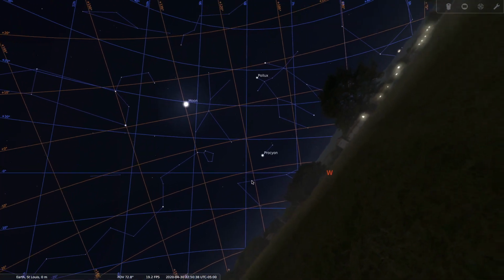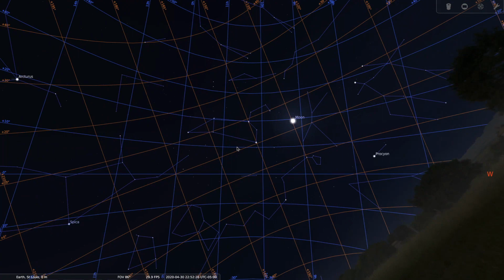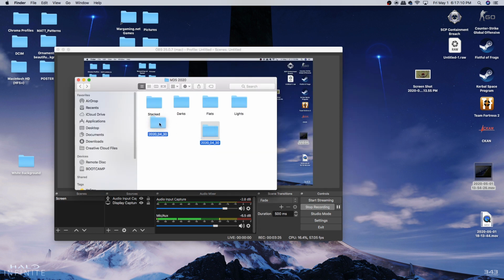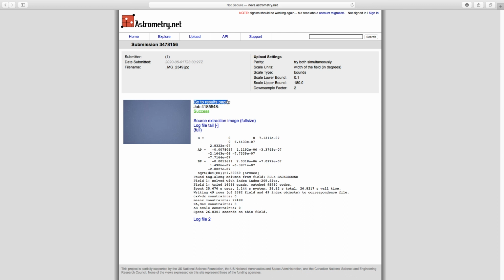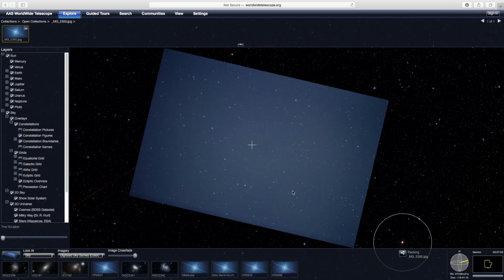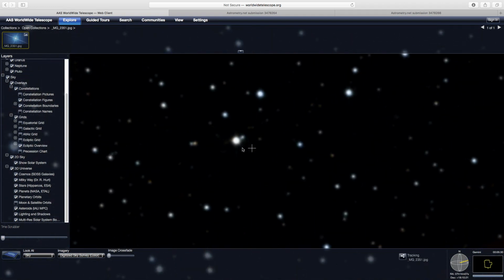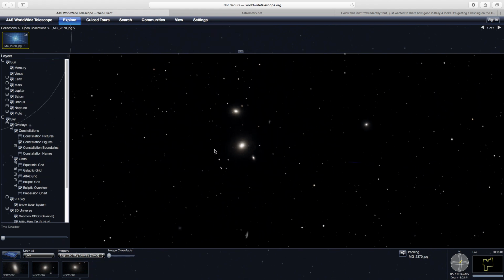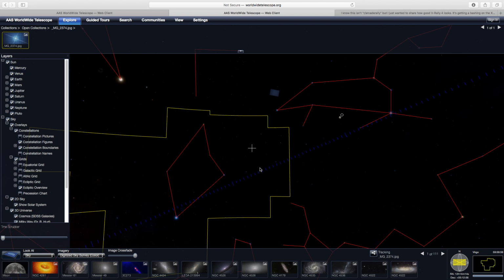Hunting Minor Planetary Bodies | Part 1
Yes, I know I have a typo, it was 3am when I put this video together, sorry.

Hello everybody, my names is Galen Gilmore. While in quarantine I have set the goal of trying to find an asteroid, a comet, or any other minor planetary body. Here I will document my progress along my journey, where I show you my equipment, what I am doing, and what I learn and find along the way.